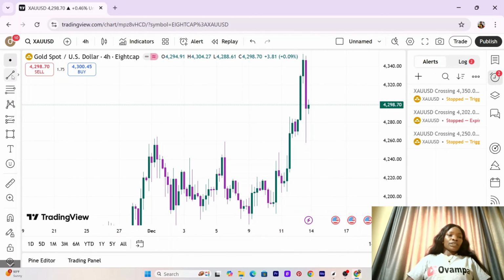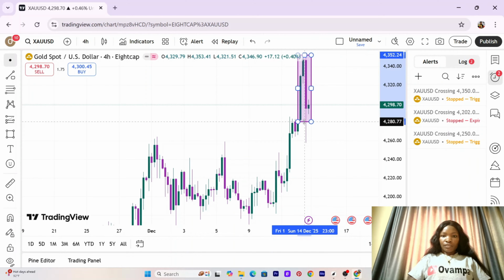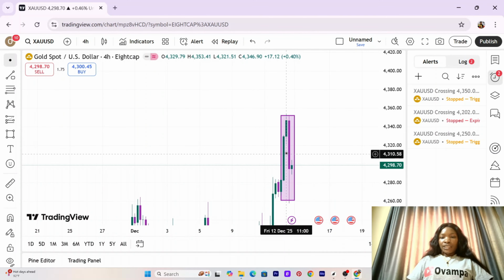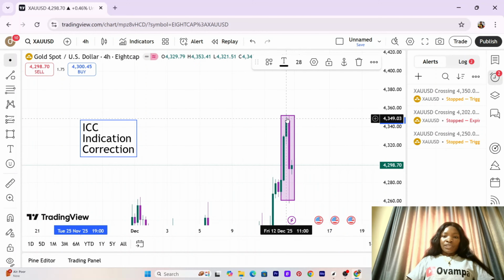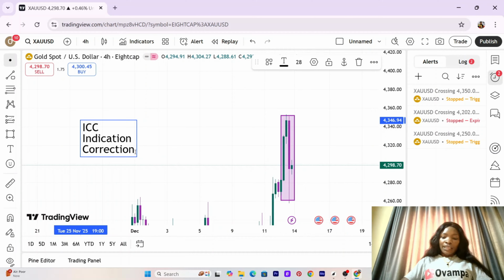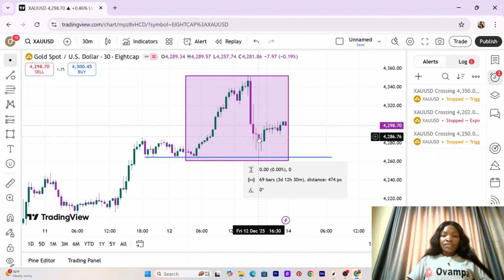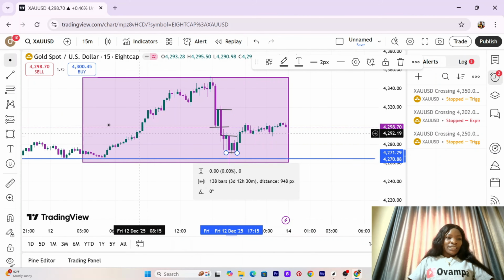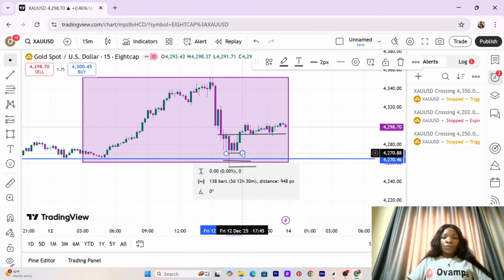How To Make Entry Using ICC Strategy - Beginner Forex Trader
This all important video is simplified to assist beginner Forex Traders on how to consistently make entry to BUY while trading XAUUSD or any other Pair using ICC Strategy. This video thumbnail shows A, B or C asking beginner forex trader to guess the right entry position ?